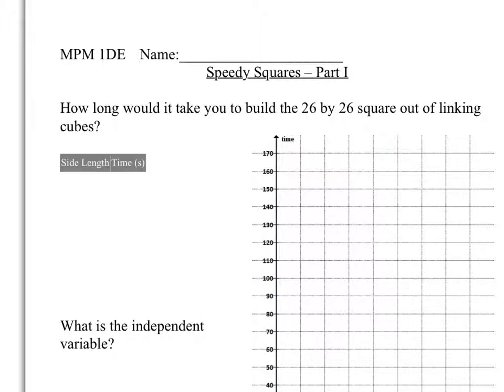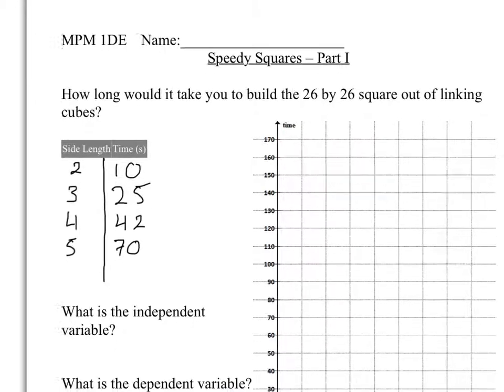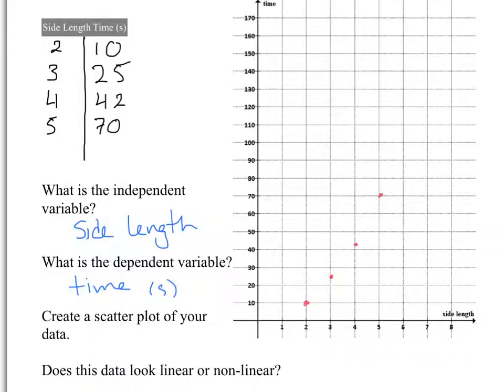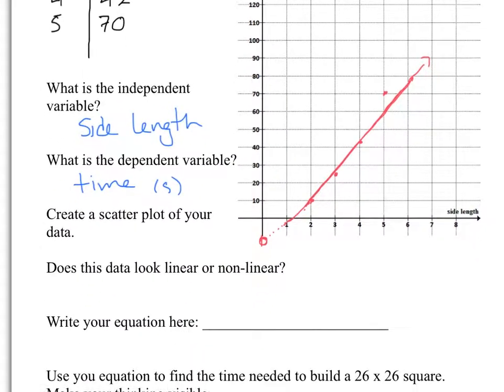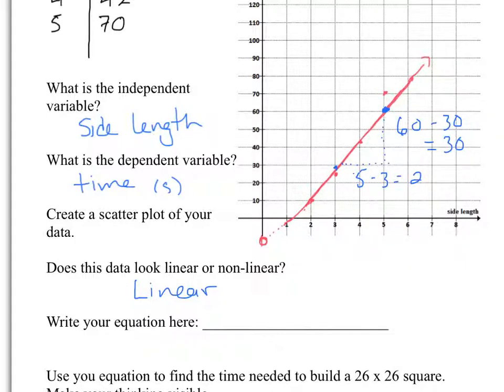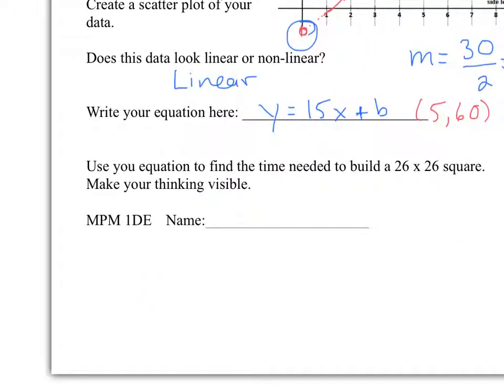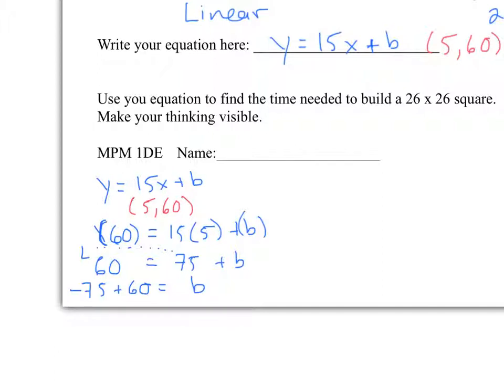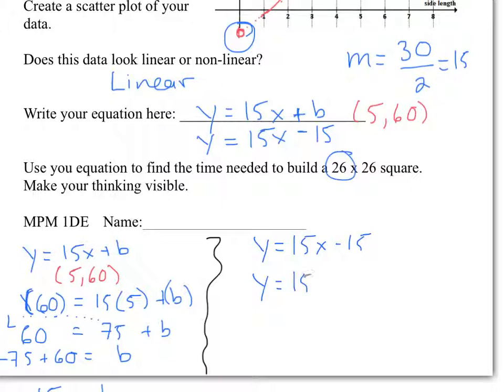Linear Relations: Speedy Squares Recap